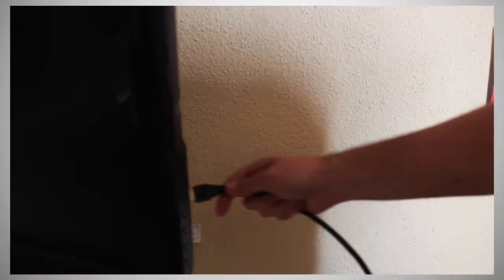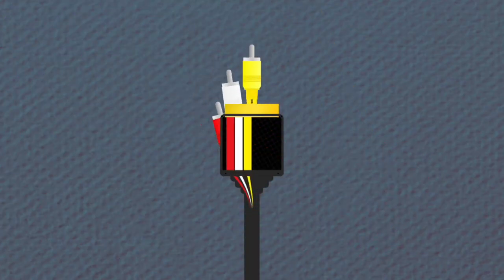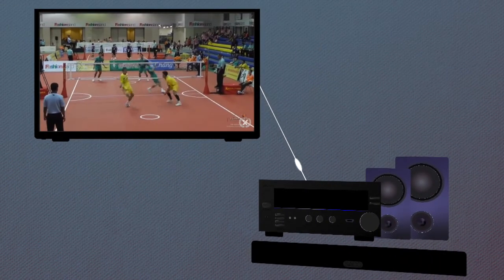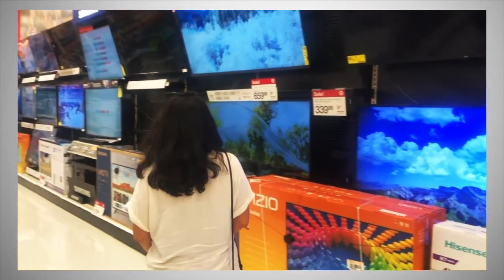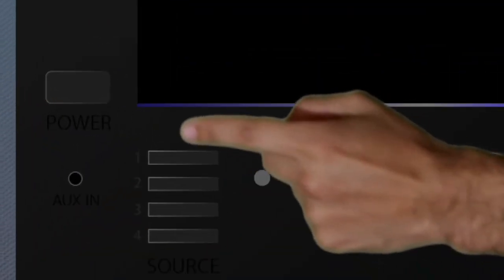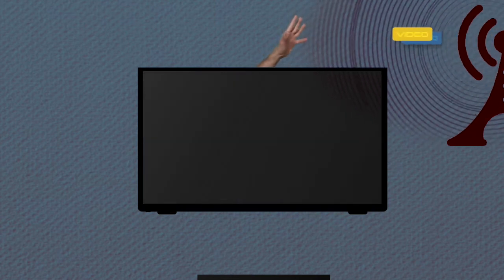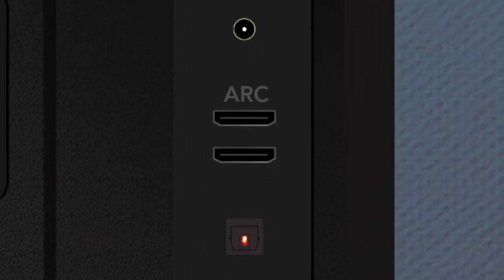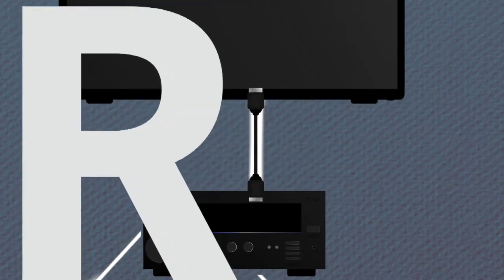HDMI ARC (What is it for?)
Come see what ARC is about. This is an illustrated tutorial and displays the two most common ways to use ARC HDMI.

Product Links:
1. ARC to Aux/RCA Converter
2. Amplifier for passive speakers
3. Active speaker that doesn't need an amplifier
4. Sound-bar with subwoofer for bass

CHAPTERS:
Intro - 0:00
Regular HDMI? - 0:30
Great Picture, Bad Audio - 0:50
Improve Sound with External Speakers - 1:03
Other Audio Cables - 1:15
ARC must be on both - 1:45
Fewer and Fewer Audio Ports - 2:03
ARC Not Available - 2:18
Connecting to Receiver - 2:32
TV Audio to Speaker System - 3:28
Benefit of ARC - 4:35